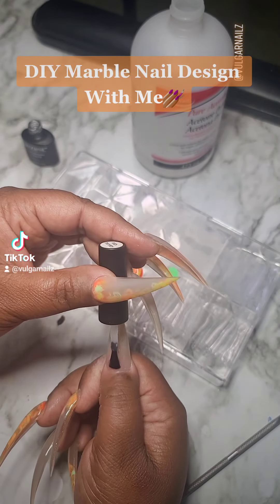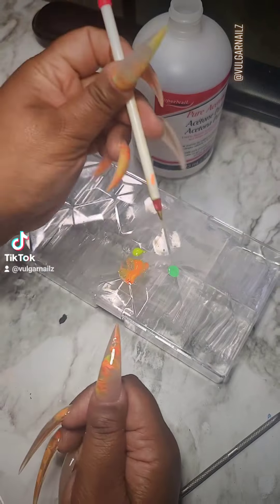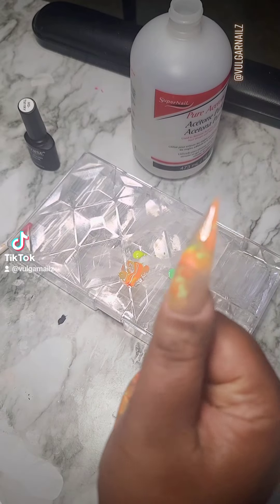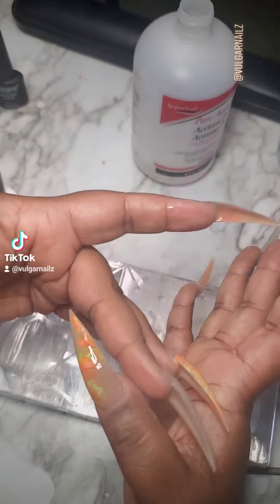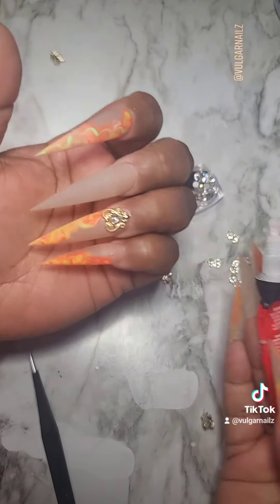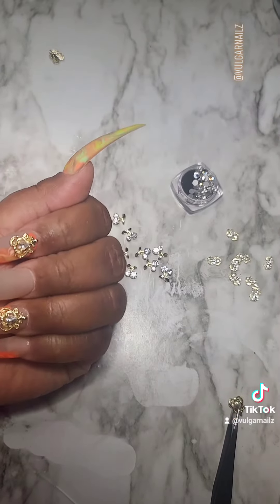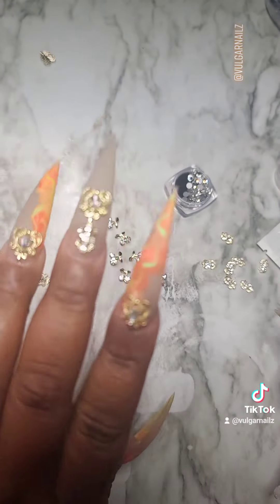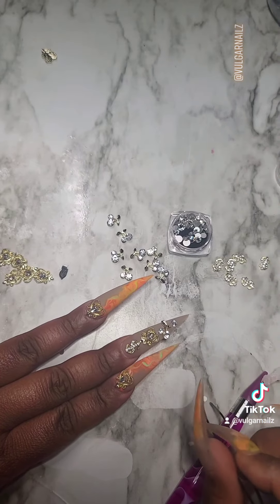DIY Marble Bling Nails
Quick and easy Gel Marble Design with LOTS of bling✨️